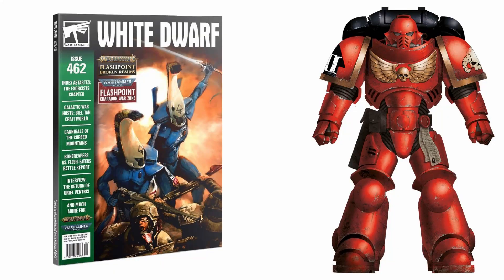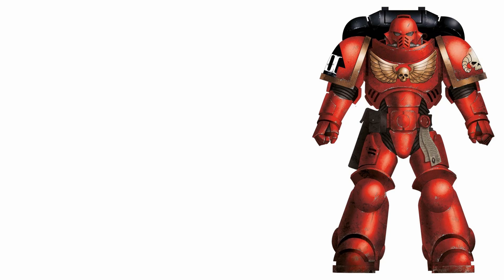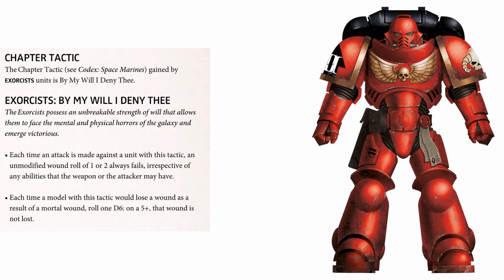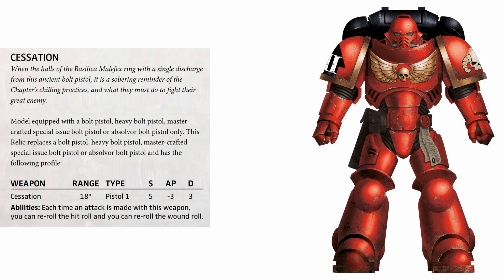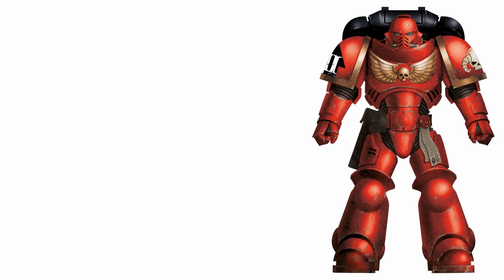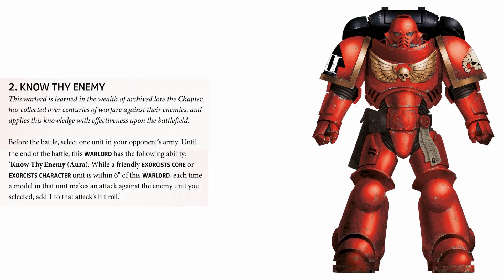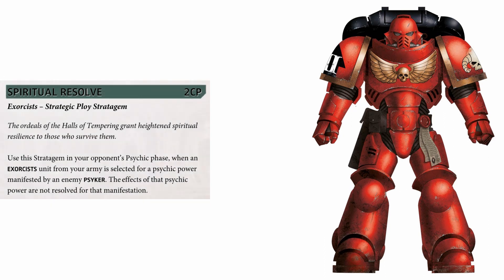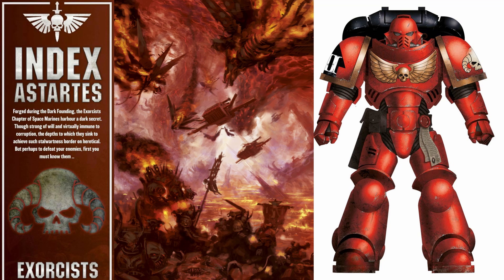Index Astartes Exorcists: Everything You Need To Know! │ Warhammer 40k 9th Edition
In White Dwarf issue 462 The Exorcists get some brand new rules, relics, warlord traits and stratagems in the latest Index Astartes update! But just how good are their new rules? And will you be bringing them to combat the Daemonic forces of Chaos?!